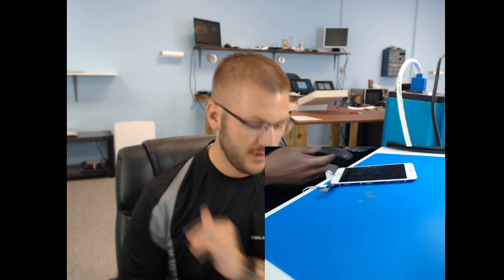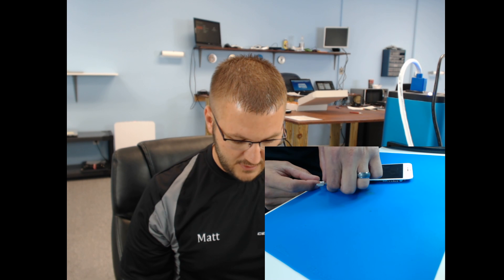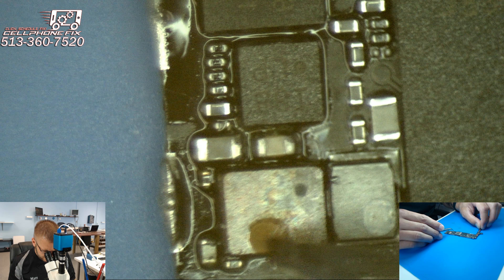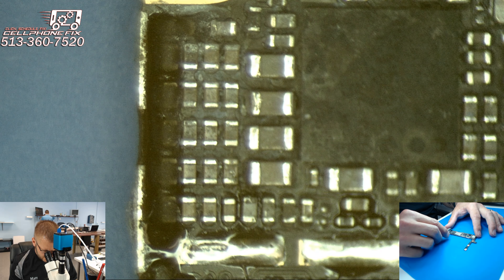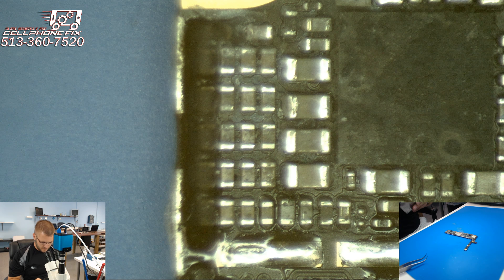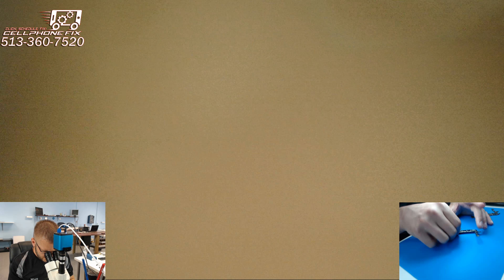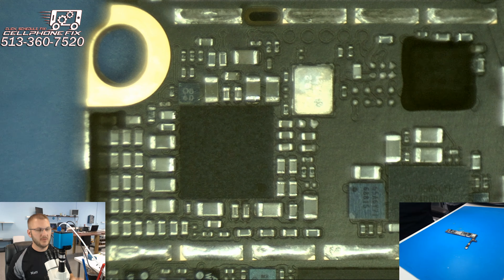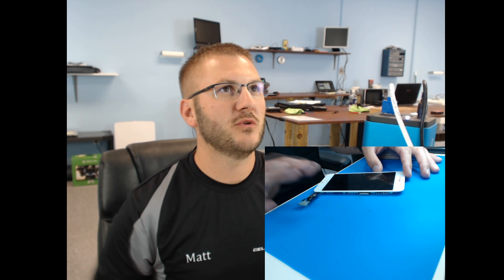iTunes Error -1 iPhone 6 Plus Baseband Corrosion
Water damage caused iPhone 6 Plus to not have cellular service. Had to restore the phone because the phone disabled itself out of no where. Easy fix, ultra sonic cleaning is all it took.